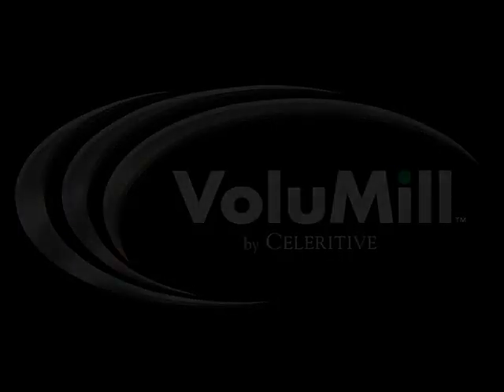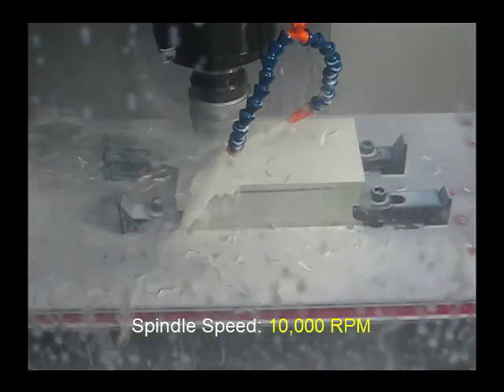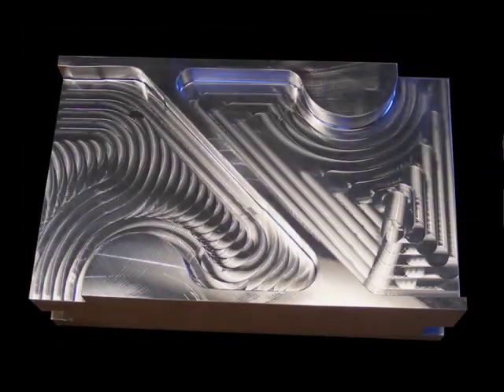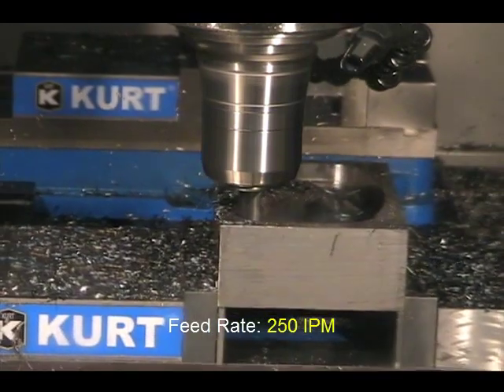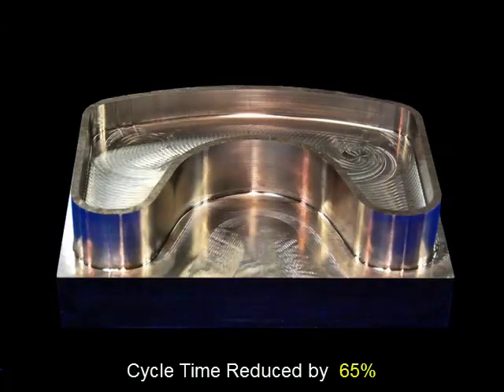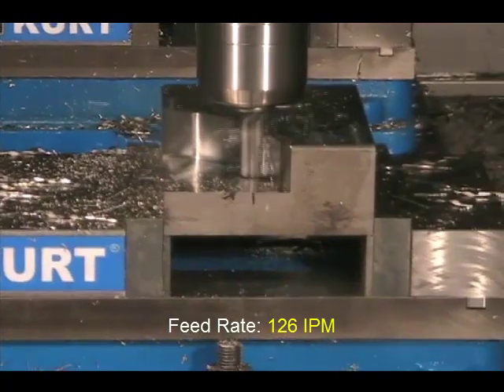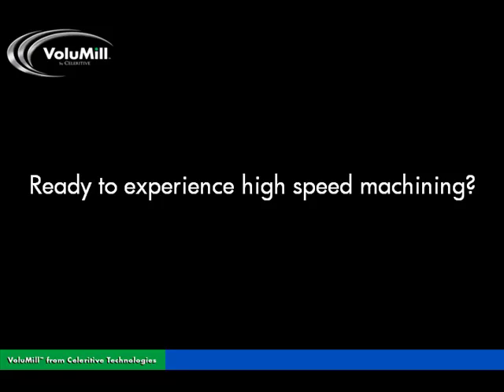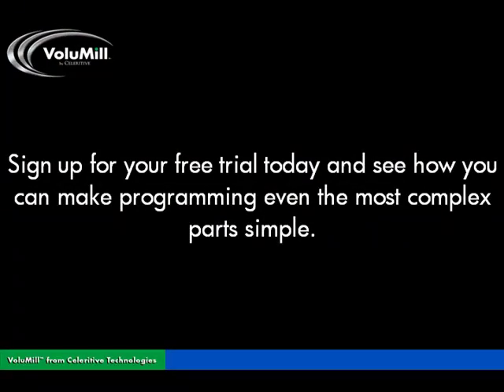VoluMill: Ultra High Performance Milling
High Speed Machining like you've never seen it. VoluMill Ultra High Performance Milling makes short work of aluminum, steel, and titanium in this video.